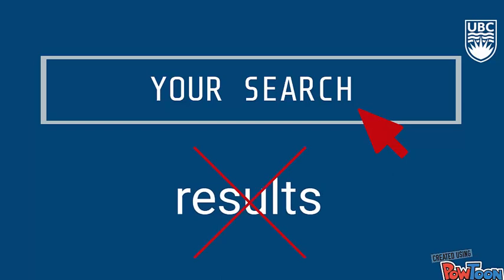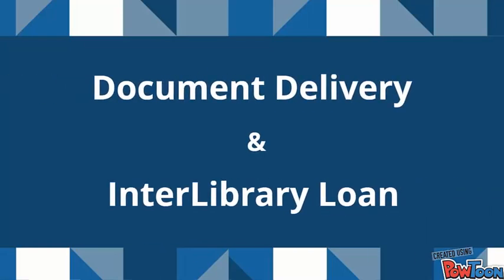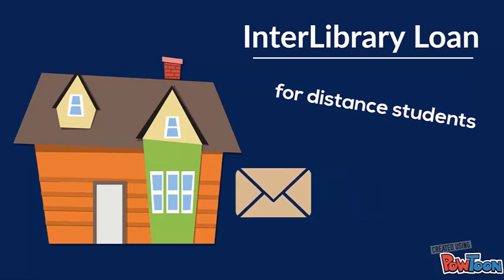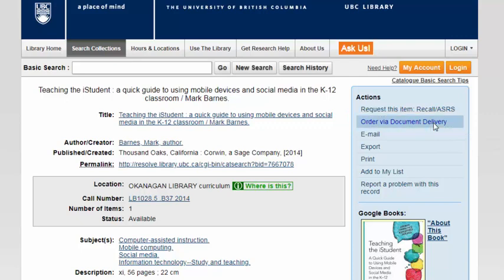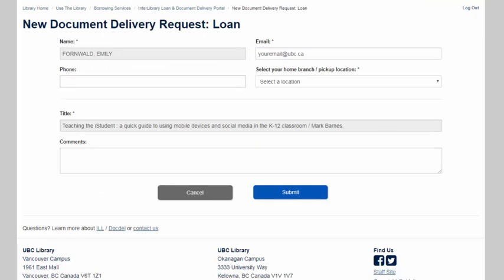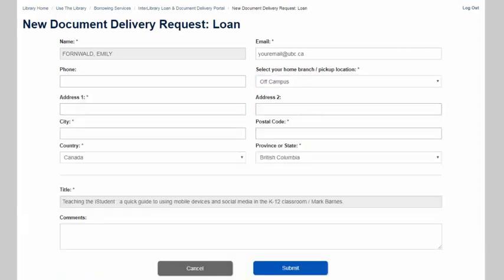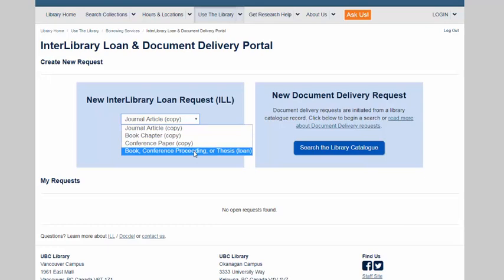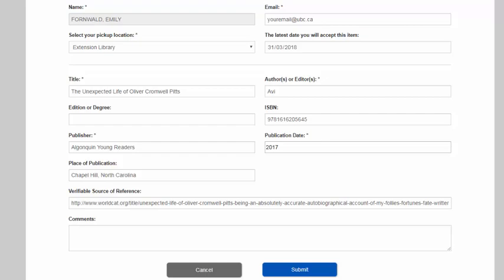Document Delivery and InterLibrary Loan